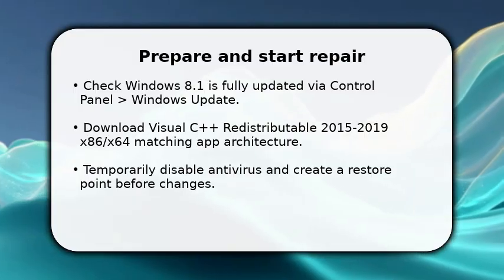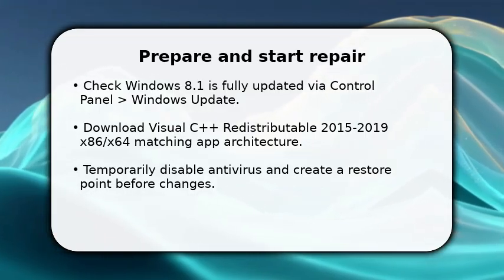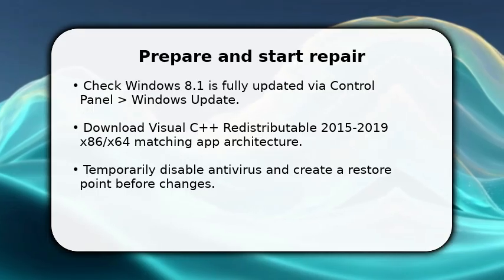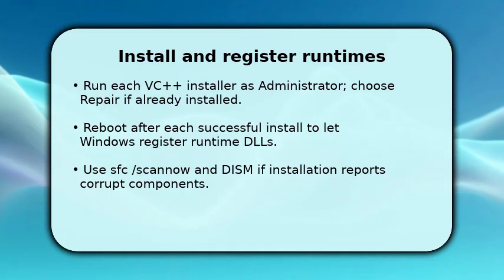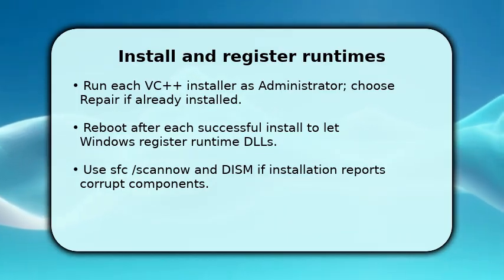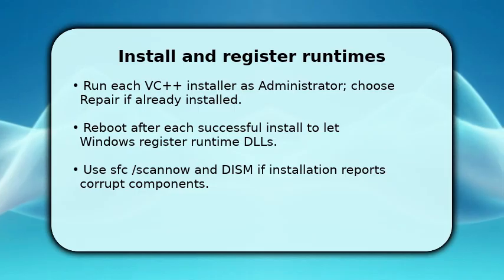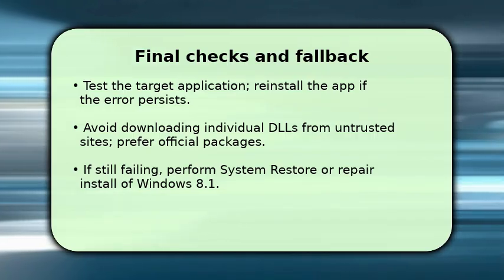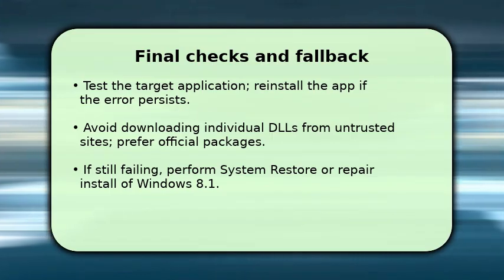How to Fix Api Ms Win Crt Runtime L1 1 0 Dll Is Missing Windows 8.1 - Easy Guide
This video provides a step-bythy guide on resolving the missing API MS Win CRT runtime L1 DLL issue in Windows 8.1, ensuring your system's stability and functionality.

fix api ms win crt, missing dll windows 8.1, crt l1 error resolution guide, system instability fix for Win CRT L1 DLL, Windows troubleshooting steps